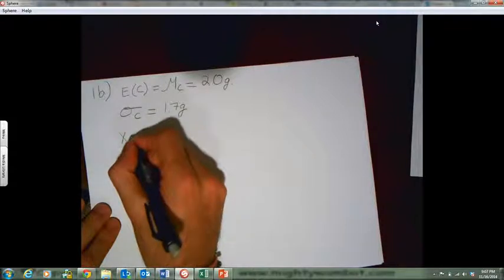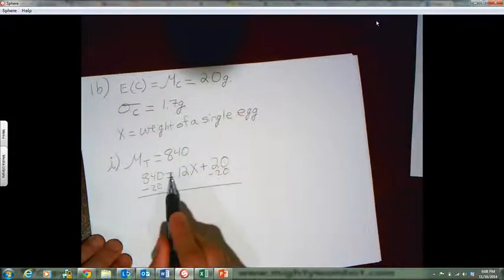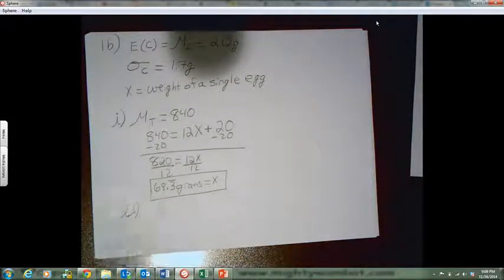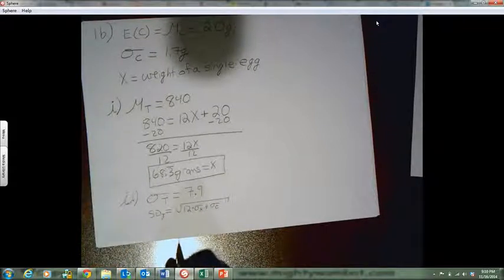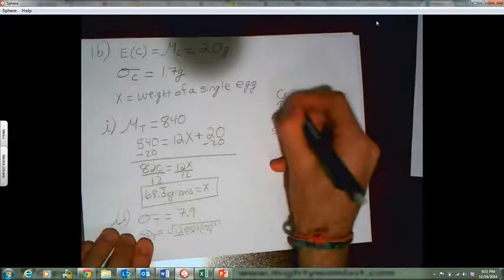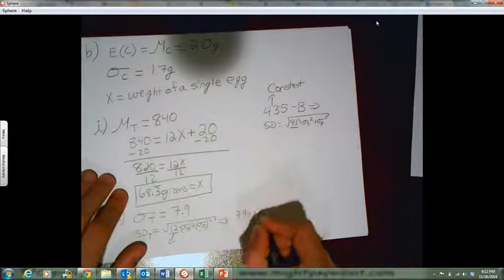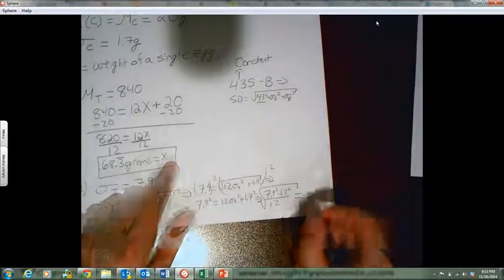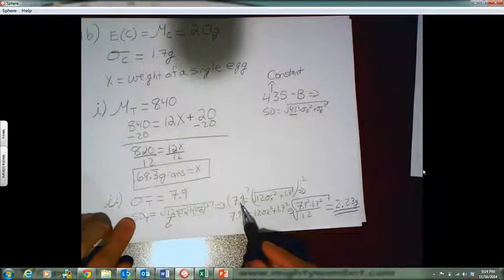AP Statistics_Problem Set 5-2_Problem 1 bi,ii_November 16